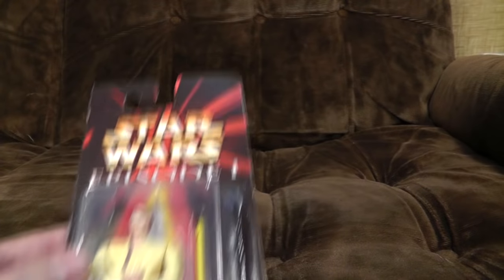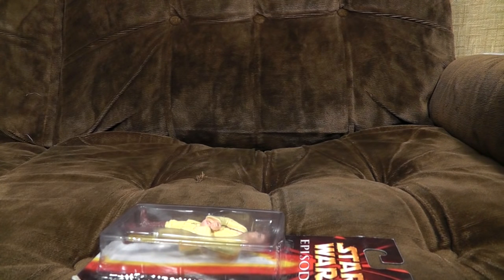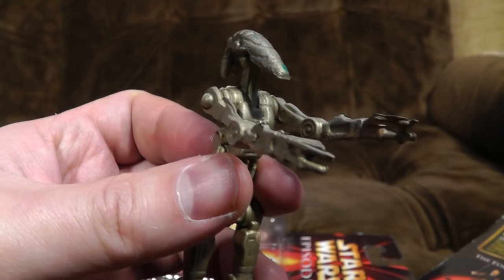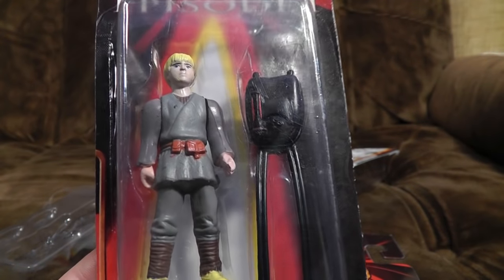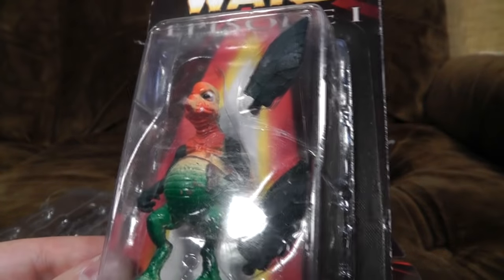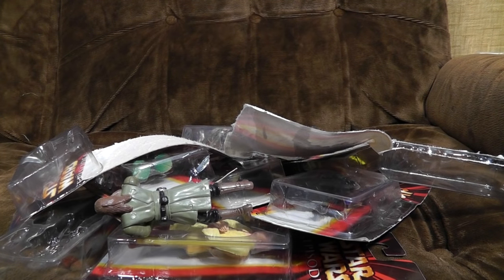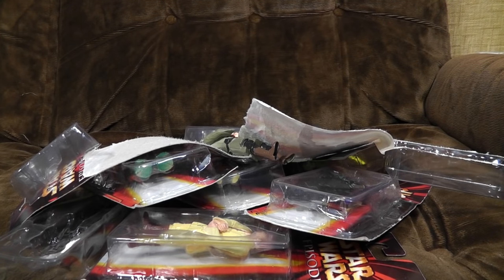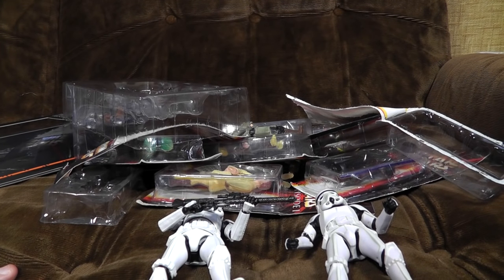Fake Star Wars Toys | Ashens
Alec and I take a trip to Moss Iserly then blow up the Doom Star.